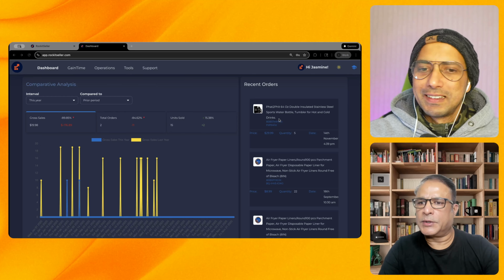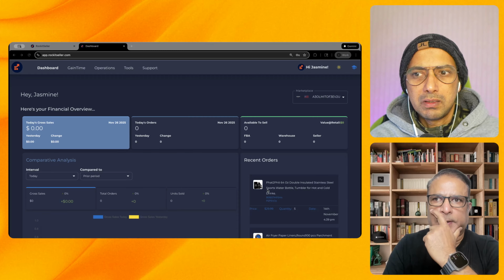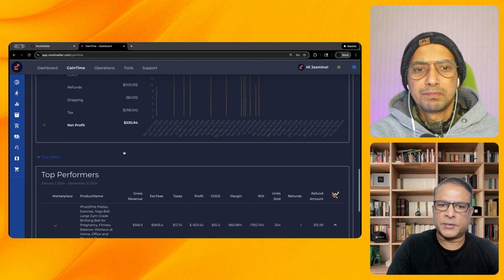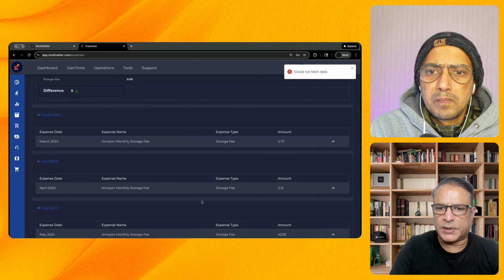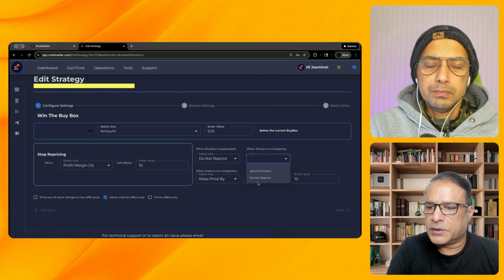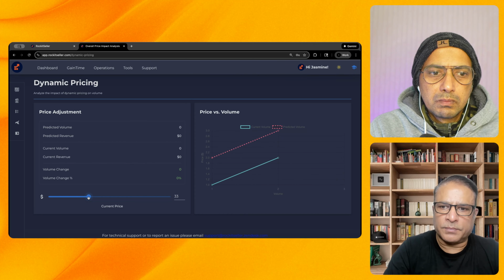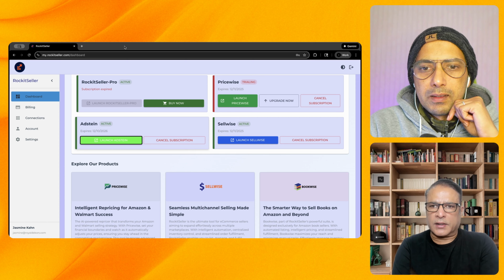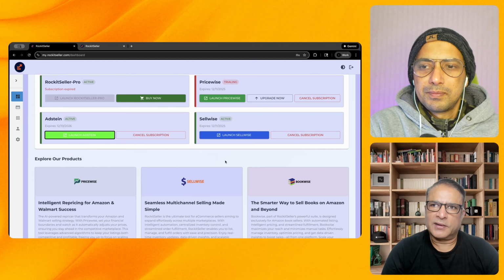How RockitSeller Simplifies Multi-Platform Selling | Tahir Khan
Tahir Khan, CEO of RockitSeller, shares an in-depth look at their comprehensive e-commerce management platform. Discover how their suite of tools integrates listing, pricing, fulfillment, advertising, and analytics to streamline online selling across multiple channels.

MENTIONED IN THIS VIDEO:

➤ Exploring RockitSeller's Tools
➤ Integration with Amazon and Order Fulfillment
➤ Financial Data and Advertising Insights
➤ Marketplace Performance and P&L Analysis
➤ Inventory Management and Planning
➤ Pricing Strategies and Repricing Tools
➤ Ads Optimization and Management
➤ Pricing and Subscription Plans